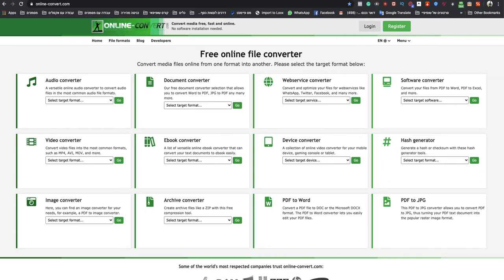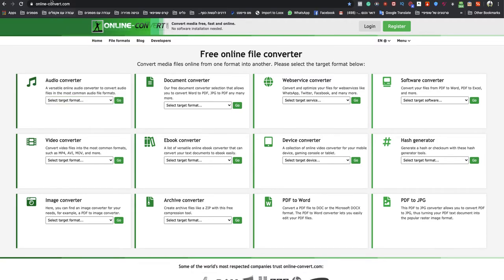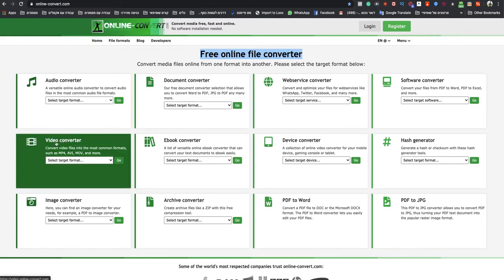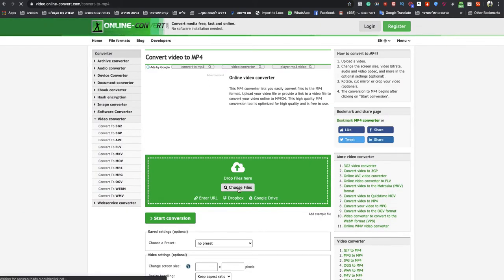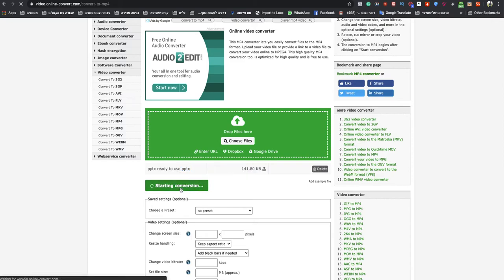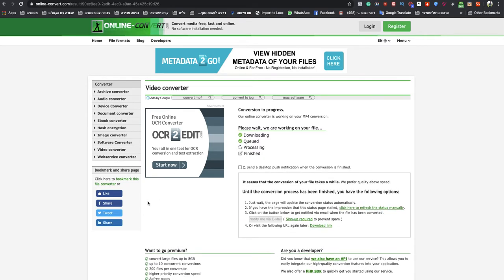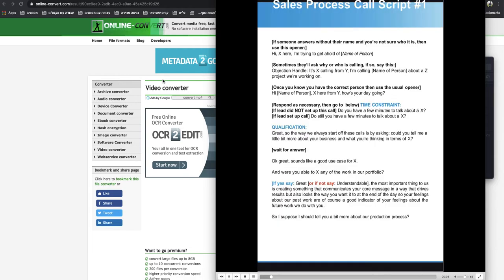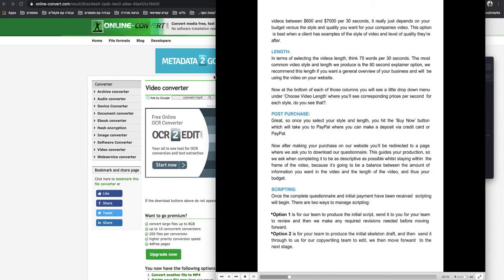how to convert pptx to mp4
If you looking to know how to convert pptx to mp4 online easy and quick.
so this video is for you! Today its so easy to convert pptx to mp4 on mac online you only need to follow simple steps and you done!